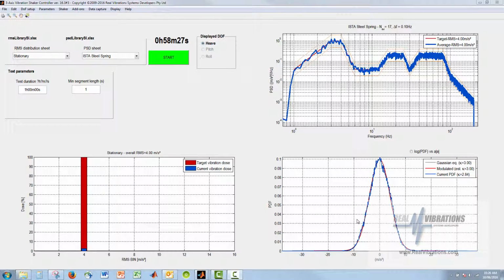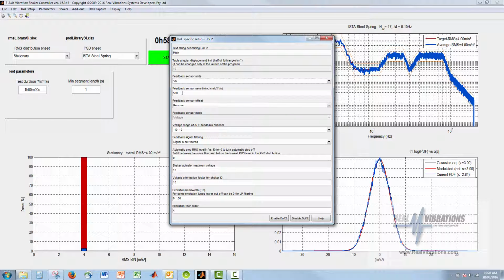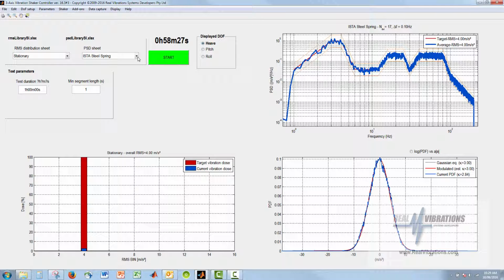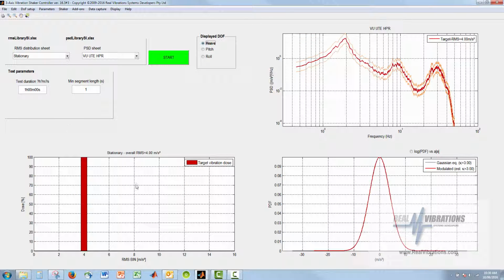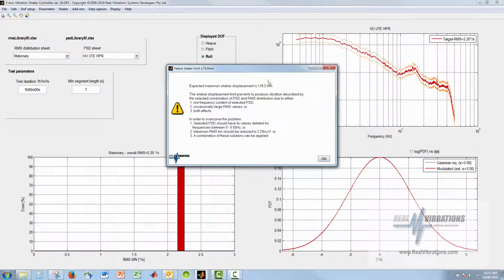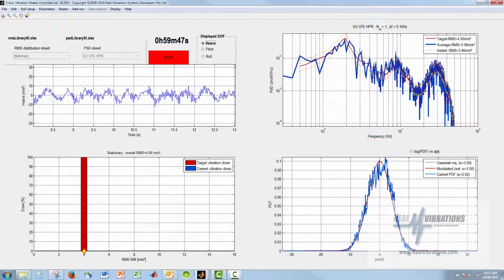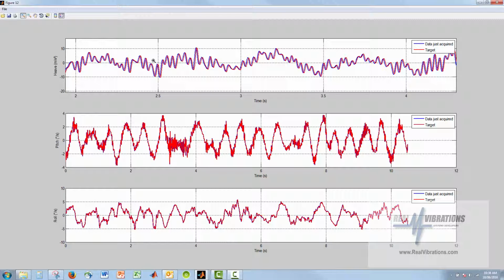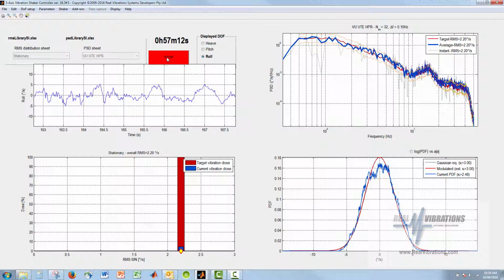2016 VSC Demonstration: Heave Pitch Roll